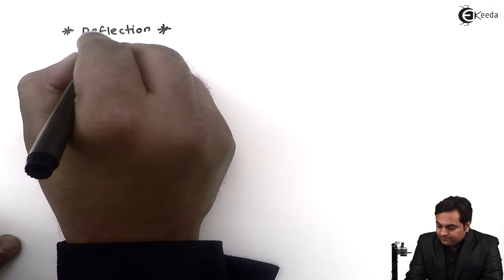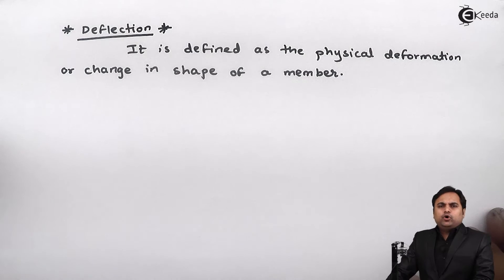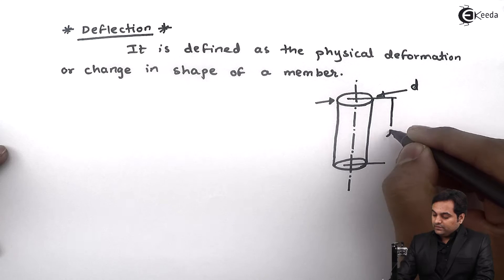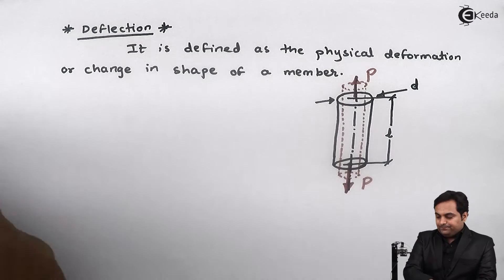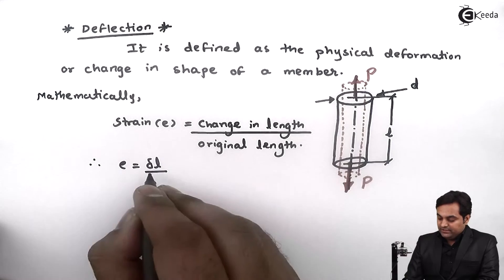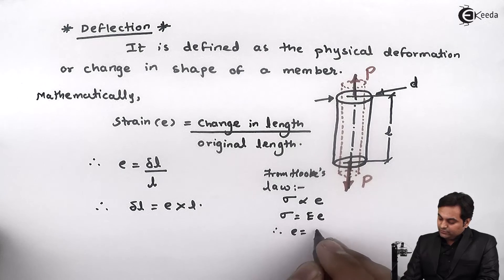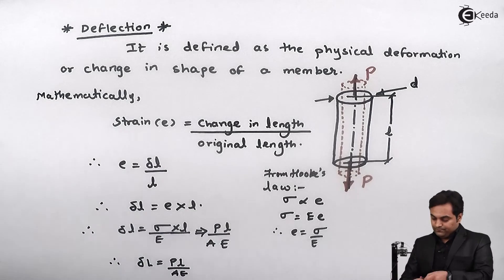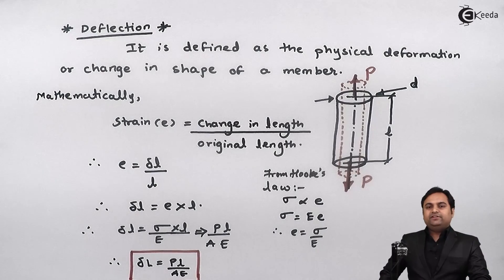Concept of Deflection - Stress and Strain - Strength of Materials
Video Name - Concept of Deflection

Watch the video lecture on Topic Concept of Deflection of Subject Strength of Materials by Professor Zafar Shaikh. Watch the Complete lecture on Engineering Academics with Ekeeda.

Happy Learning.